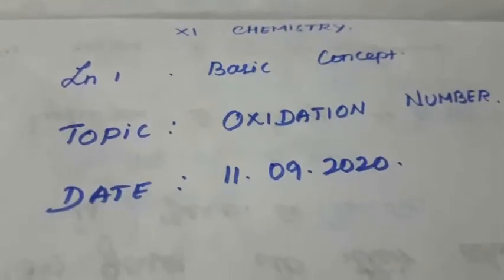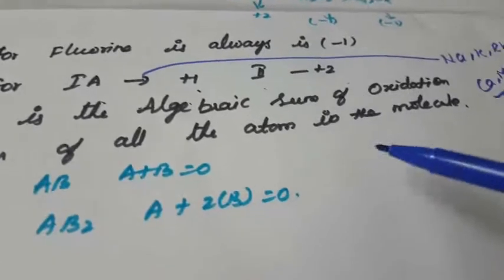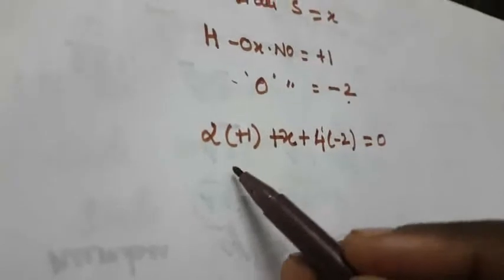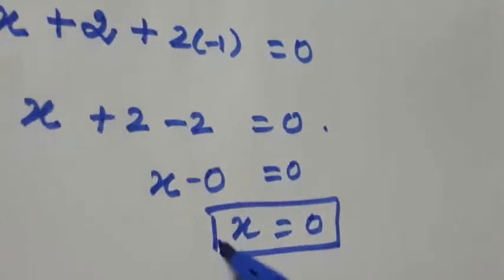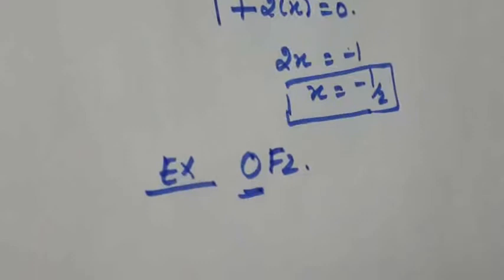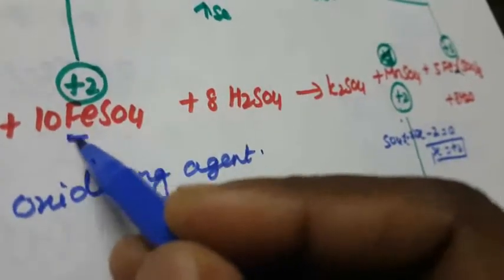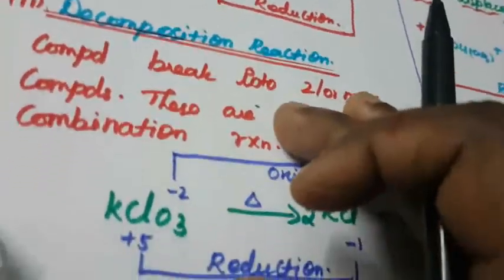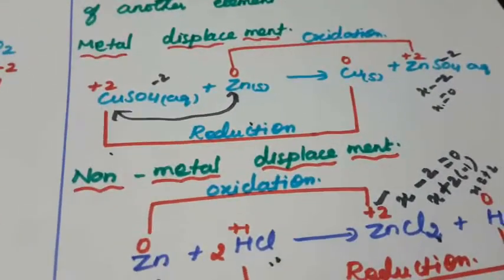Ln 1 Basic concept XI Std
Oxidation no